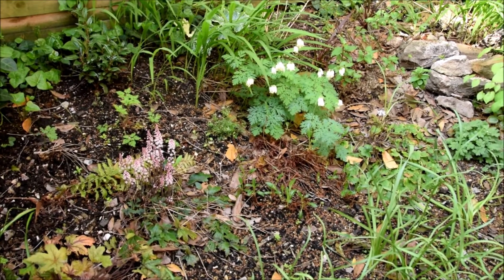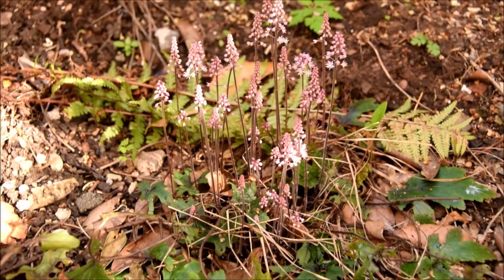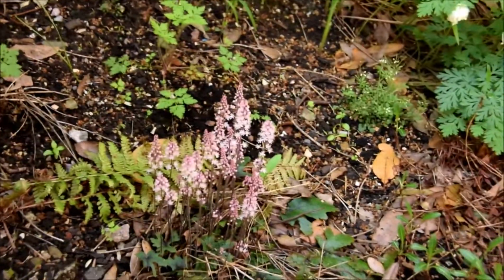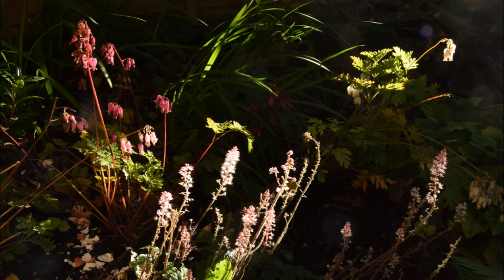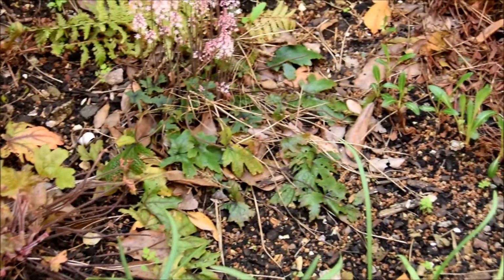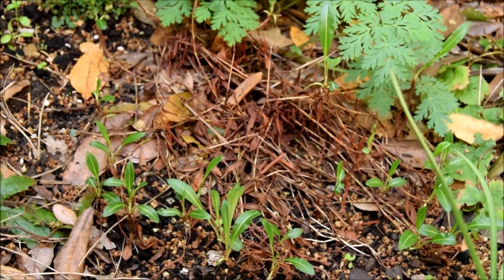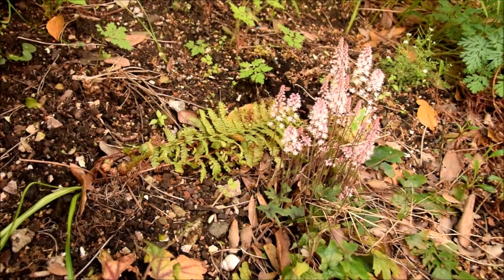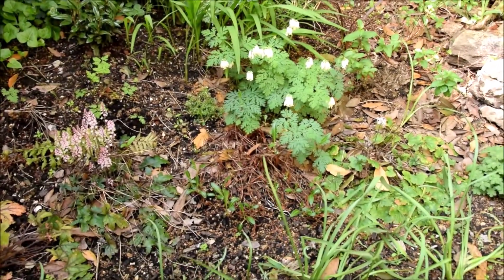Lockdown gardening ep#3: the back bed - a shady woodland floor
A look at my progress in my first year of gardening, trying to create a 'woodland floor' vibe in a shady bed, with varied wildlife habitats and a lush carpet of ground cover and shrubs, speckled with white, pink and red flowers